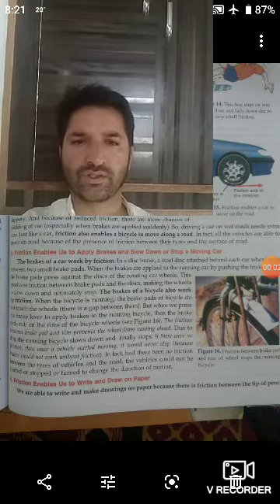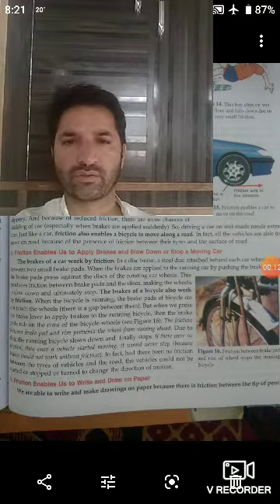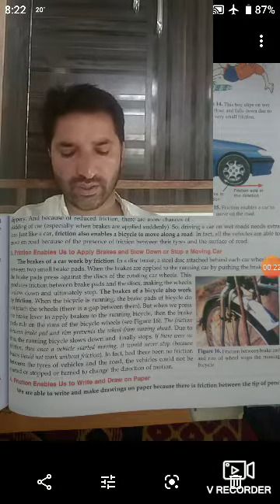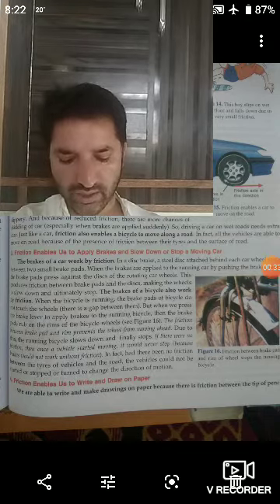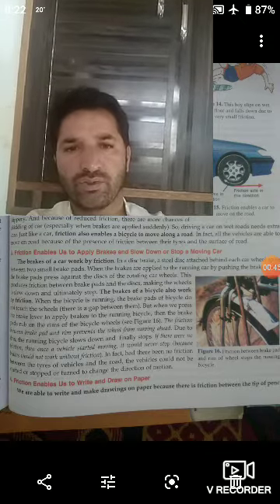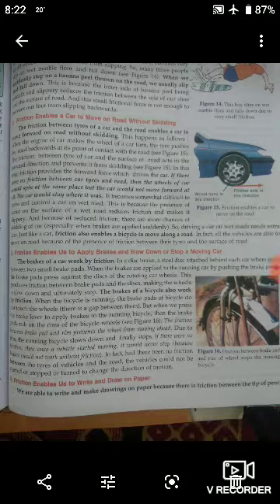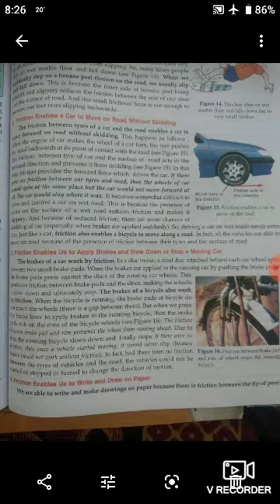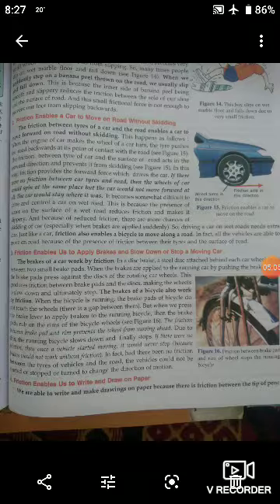Class 8th, subject Science, topic friction enables a car to move on road without skidding